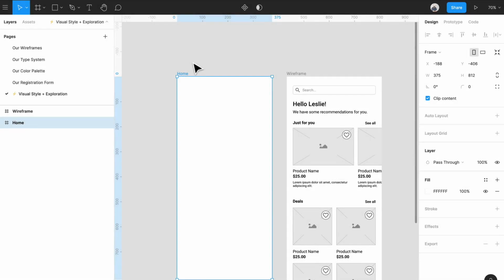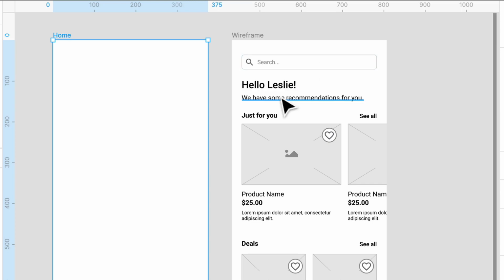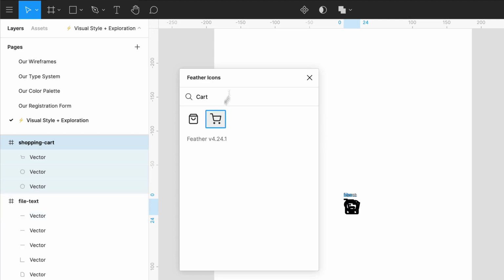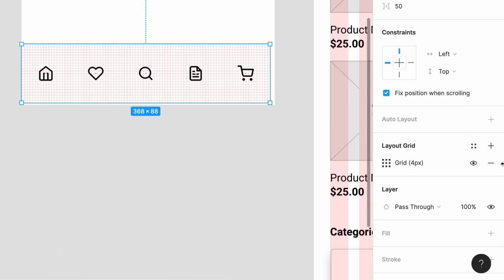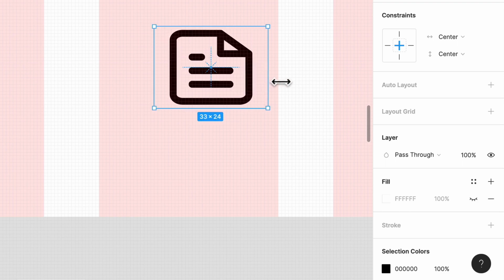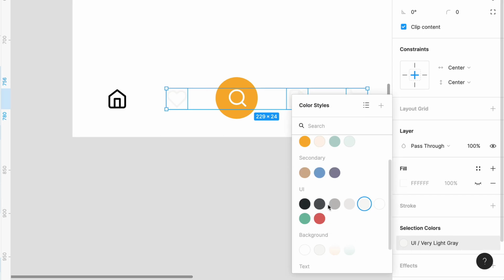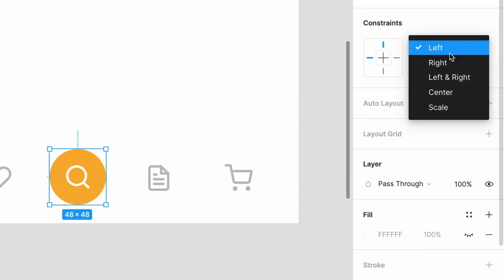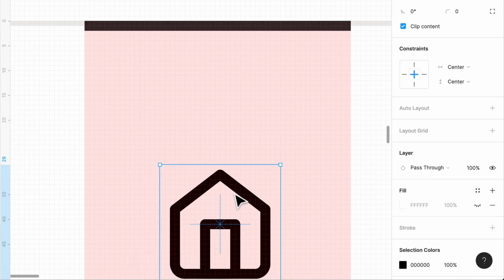Web & Mobile UI UX Design Full Course with Figma & more || lesson 094 || Fake academy